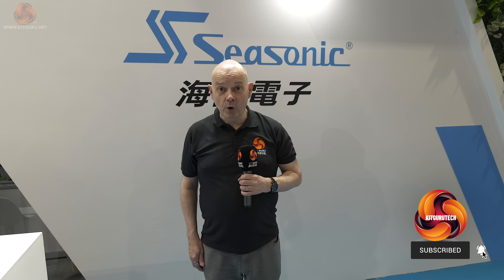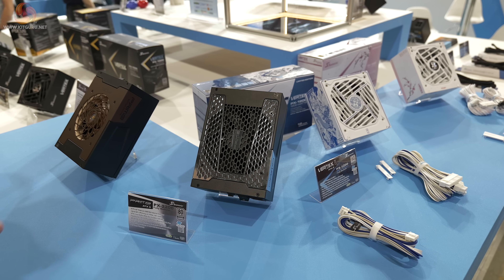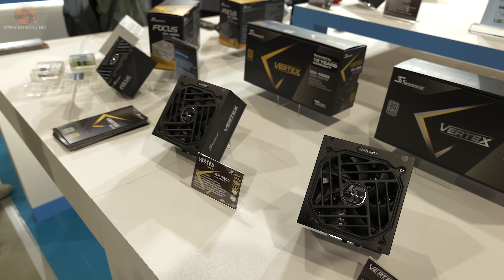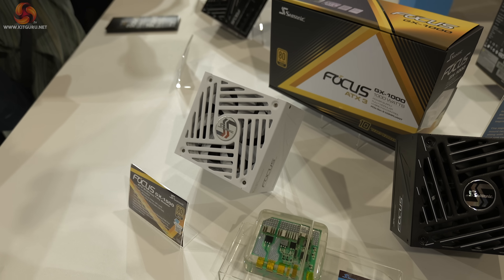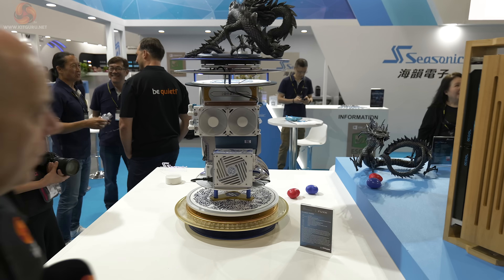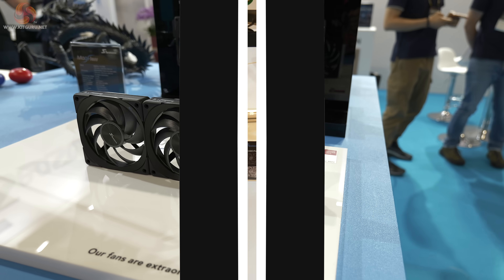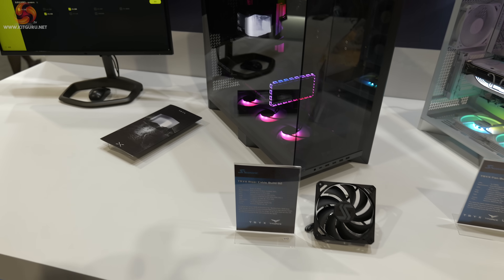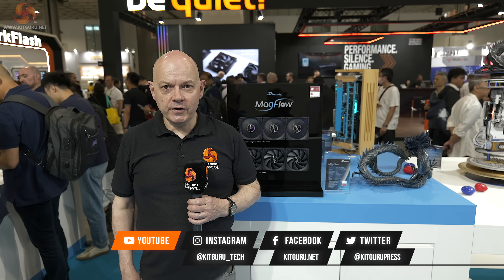Computex 2024: SEASONIC - 2.2kW PSU, Noctua Edition 1600W and more !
The KitGuru team is over at Computex 2024 in Taipei - the next video in our lineup today is with Seasonic, at their booth. Leo takes a look at the new products - including a 2200w PSU, and a very funky looking Noctua special edition power supply in their distinctive colour scheme.